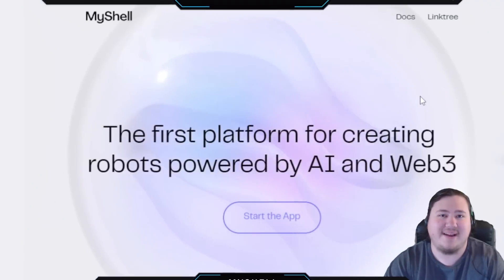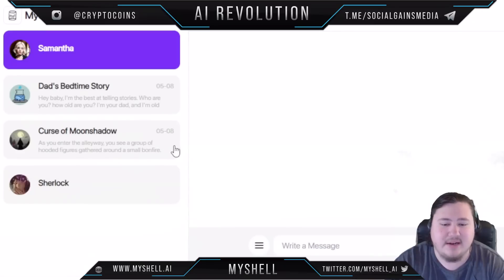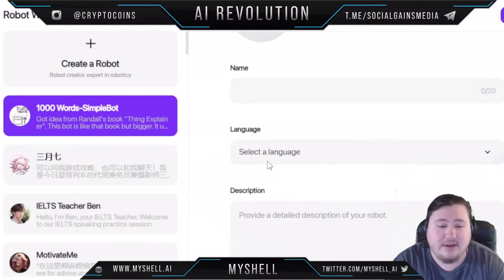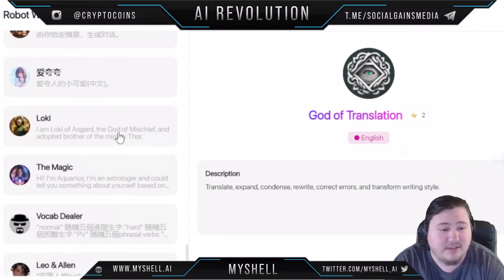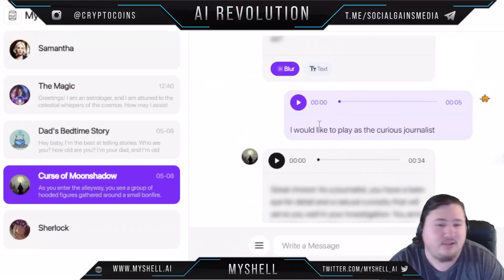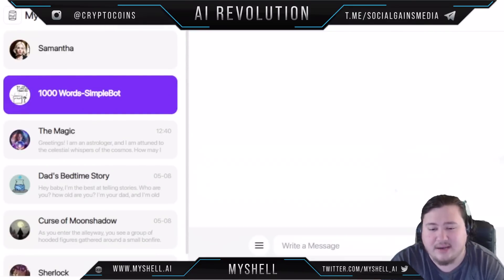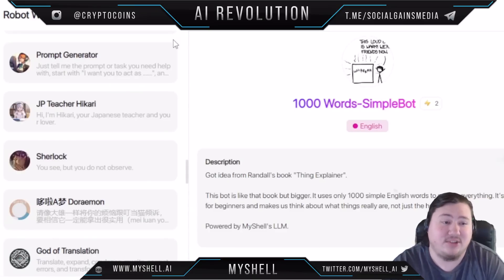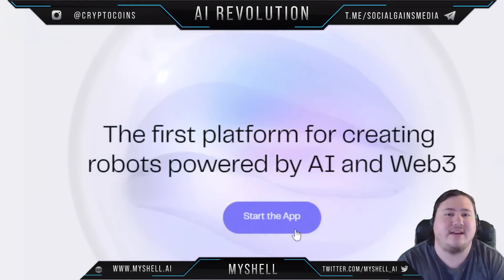MyShell |🤖The first platform for creating robots powered by AI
👋🏻Welcome to AI Revolution. In this video, we will talk about MyShell!👋
MyShell is a great online AI voice chatbot creation platform. Check below link and have a try.